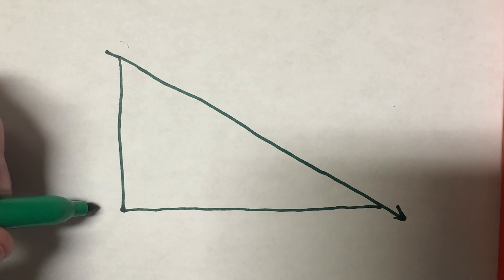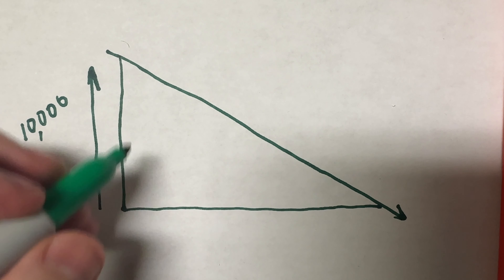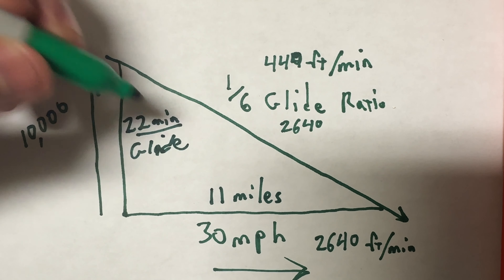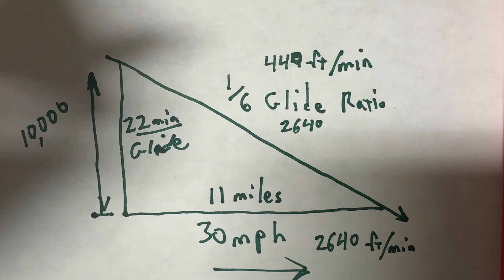with Taco!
Doing a little experimental math on glidescope and airtime to see how long it would take me to go from 10,000 feet to the surface. paramotor generalaviation glider paramotorpilot paramotorlife riseaero @FlyBGD @IrisPPG